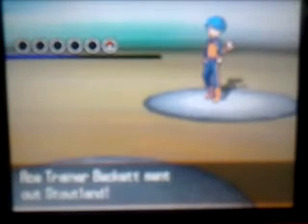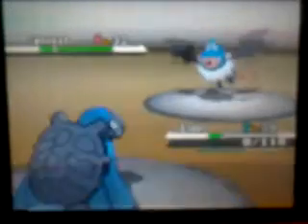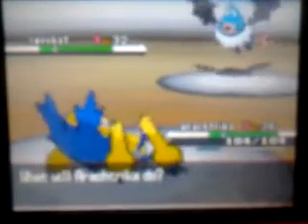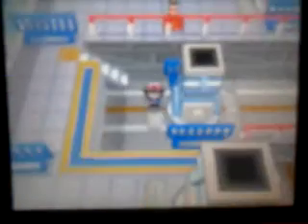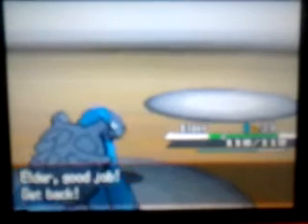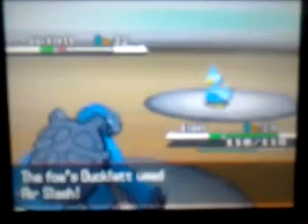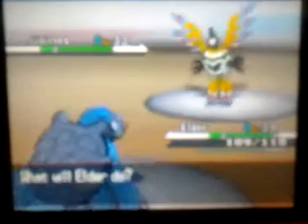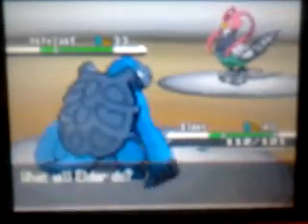Pokemon White part 42: Mistralton gym